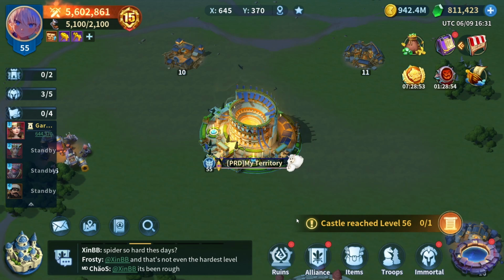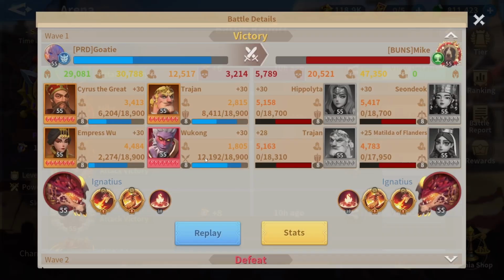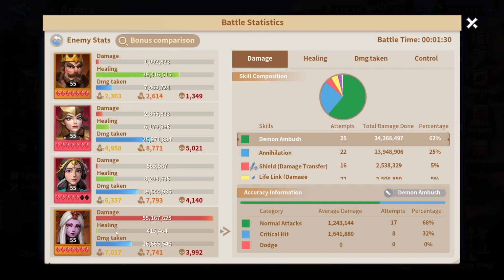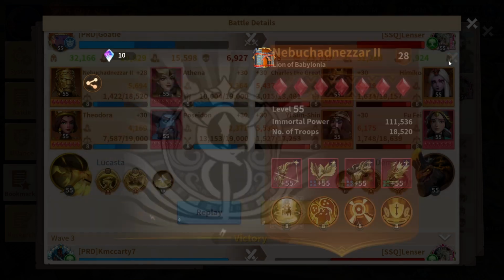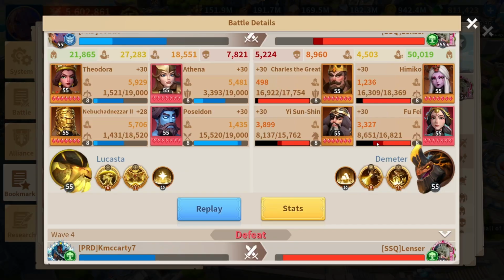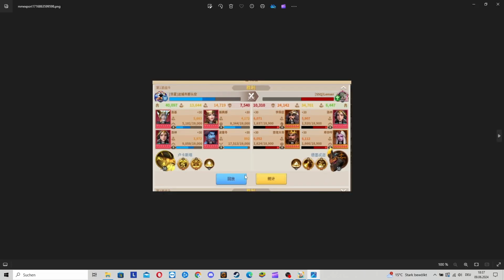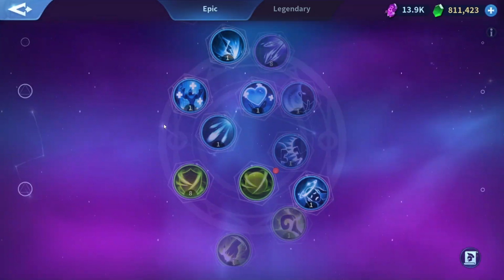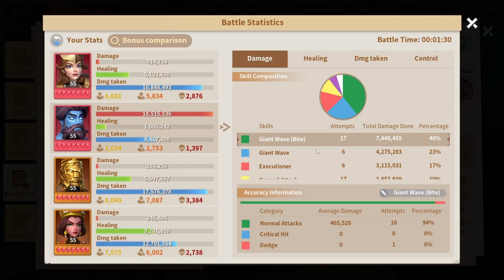Infinity Kingdom - Part 1 - Meta Break double Tank, the beginning (ENG)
Hit me up on Discord or ingame on S73.